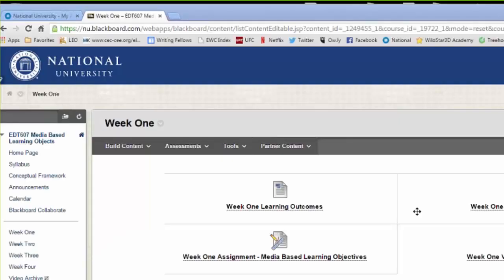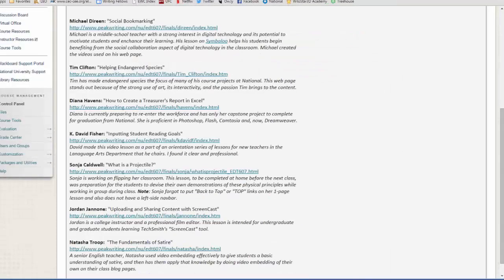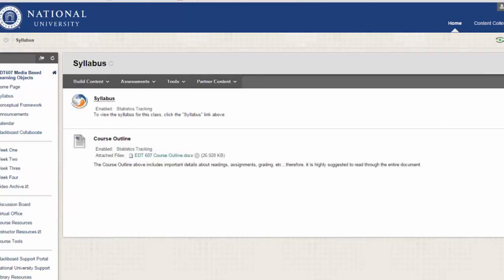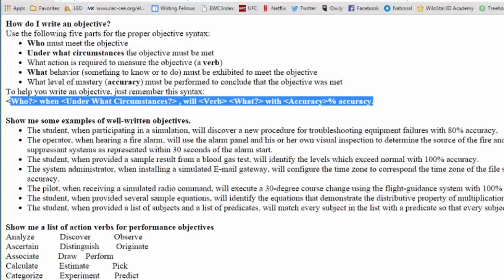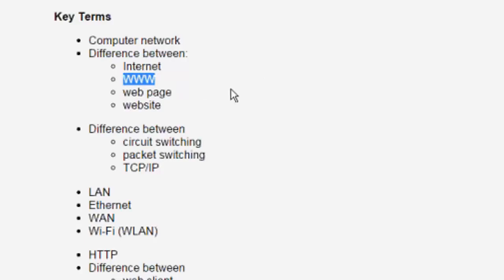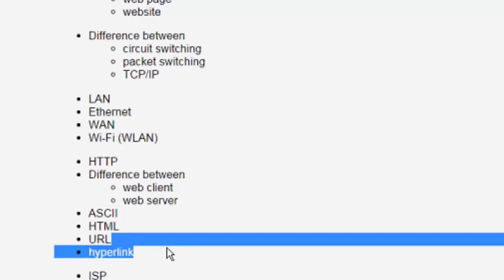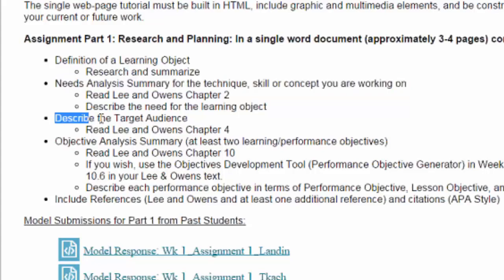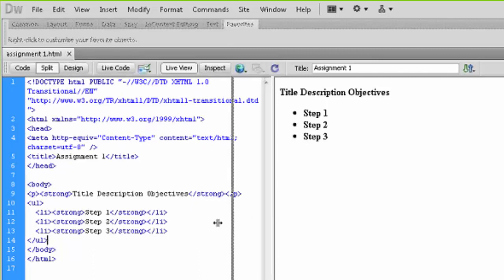EDT 607 Media-Based Learning Objects--Week 1 Live Chat 12-15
Introduction to Dreamweaver and the course: Media-Based Learning Objects.